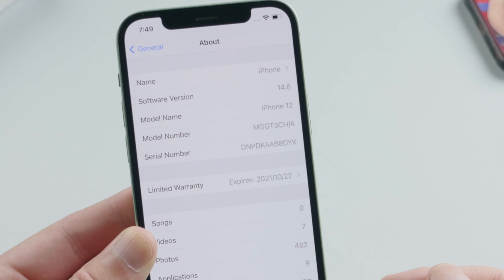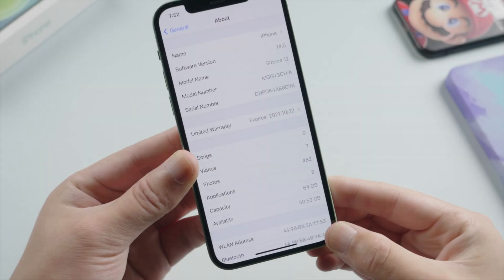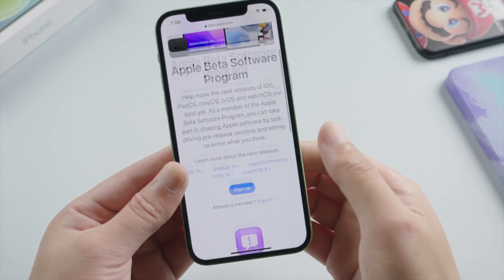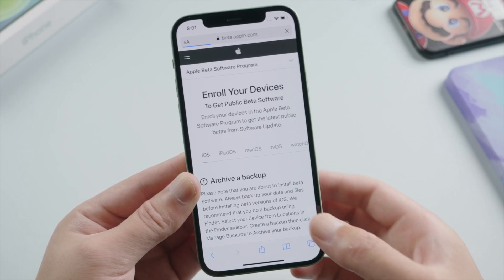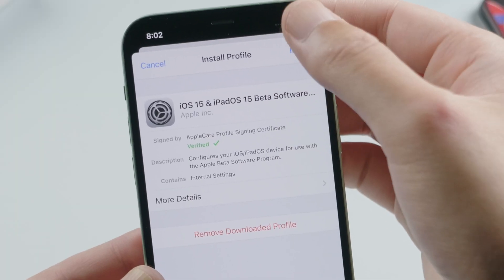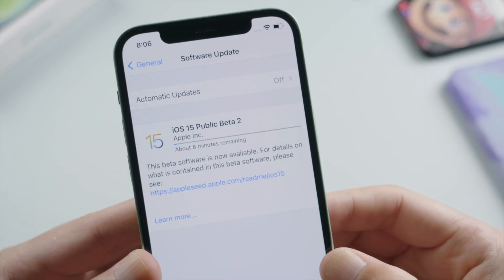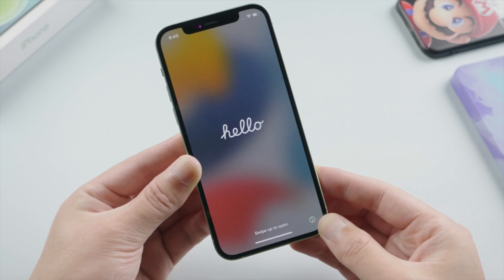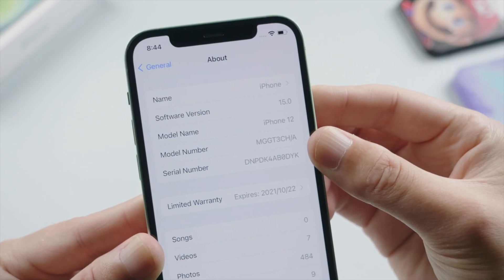How to Install iOS 15 Public Beta on iPhone using Beta Profile, No Computer!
The iOS 15 public beta is available now! Follow the simple guide on this tutorial to install it on your device. No computer required!

Chapters:
0:00 Intro & Preview
0:34 Back Up Your iPhone
0:47 Download iOS 15 Public Beta Profile
1:28 Install Profile
2:04 Verify Update
2:19 Update Completed